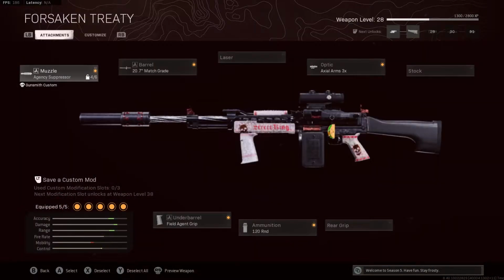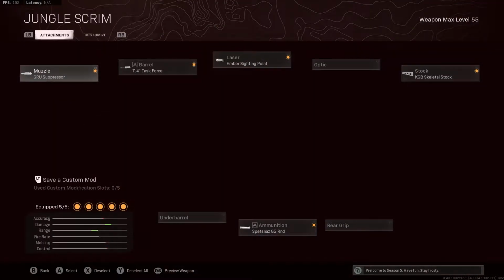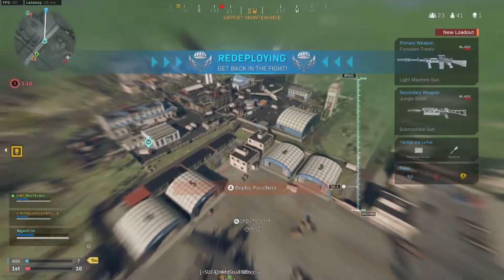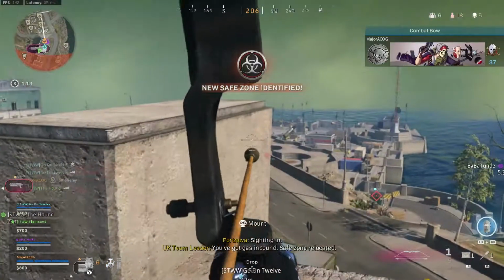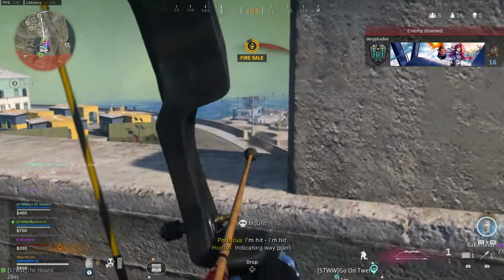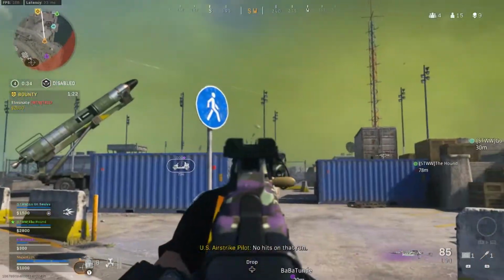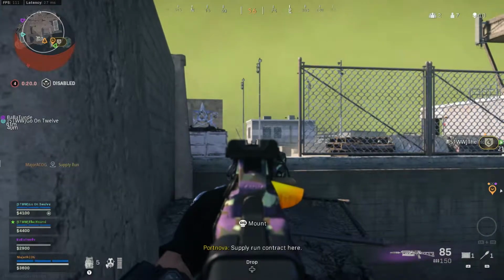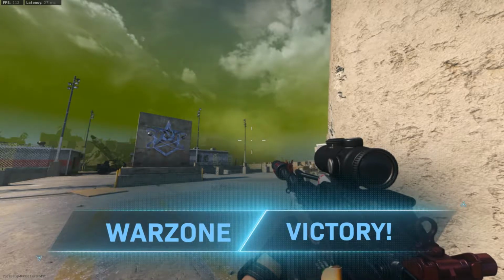The STONER and BULLFROG is BROKEN in Warzone FT Hackers and Babatunde(KSI?)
We find the perfect Stoner and Bullfrog setup with Perk to drop a high kill game and maybe even a win? in Rebirth. With some aimbotting hackers and is that KSI?

Battlenet Username - MajorACOG
Origin Username - MajorACOG
Steam Username - MajorACOG
Xbox Username - MajorACOG